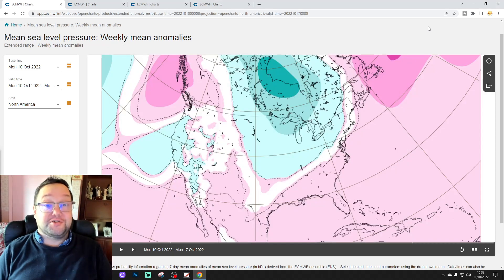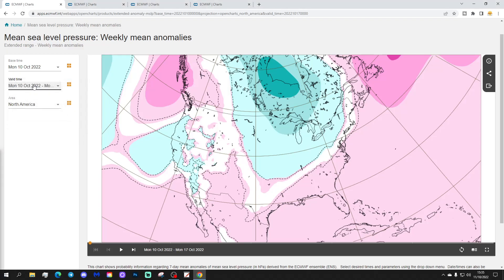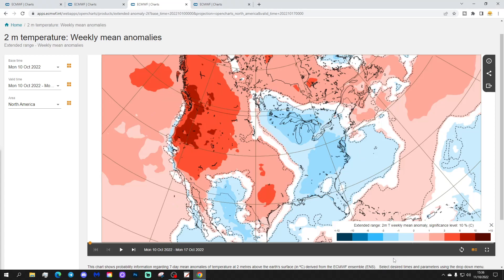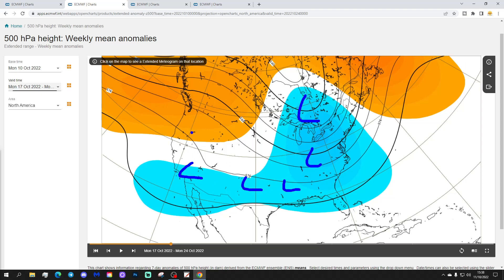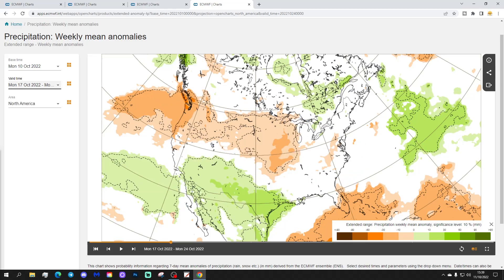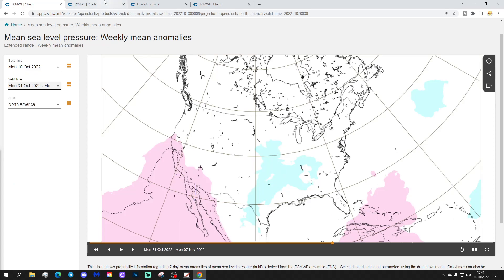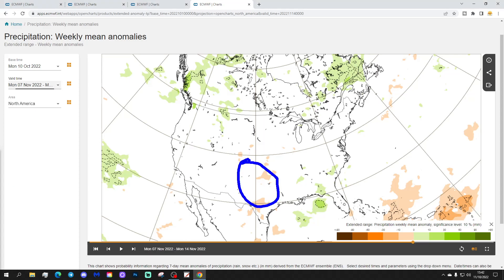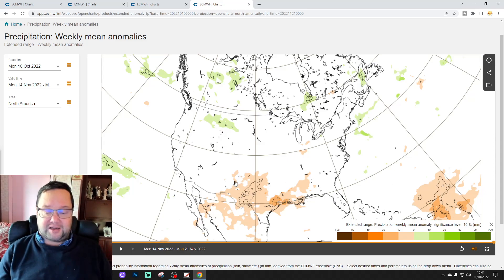ECMWF 6 Week Extended Forecast For United States Of America: 10th October To 21st November 2022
Welcome to the first ever 6 week extended forecast for the United States Of America using charts from ECMWF brought to you via GavsWeatherVids.

Cold weather is still sitting across much of the east and north east at the moment but western and northwestern States are milder. The coming weeks may well stay cold across eastern America while the warm spell is set to continue in the west but as October progresses towards November changes could be on the way...